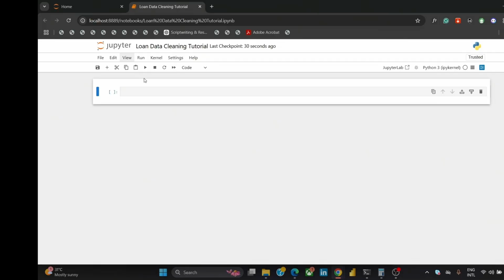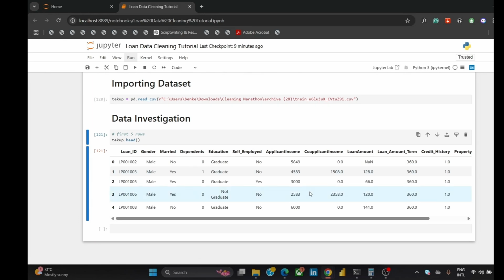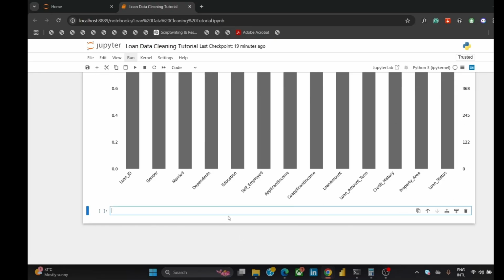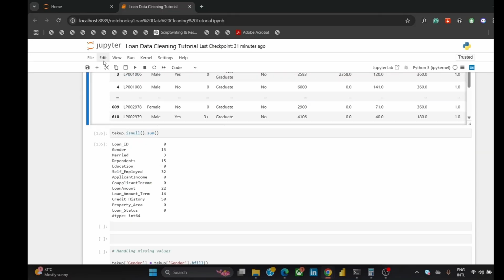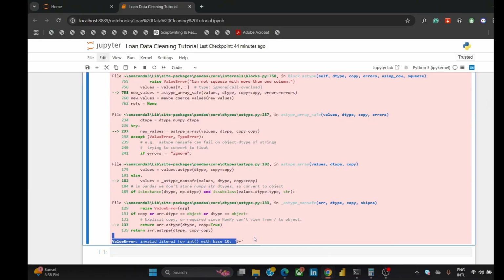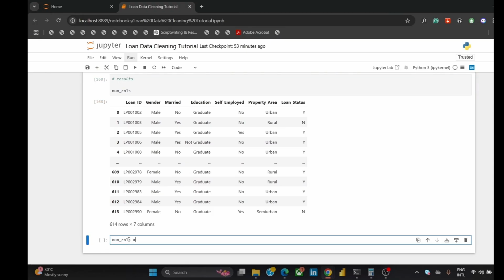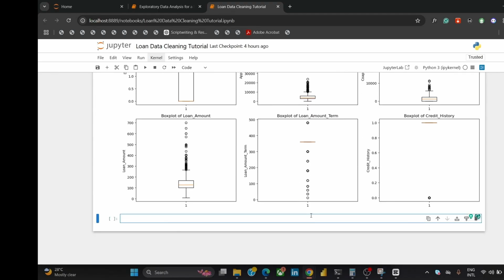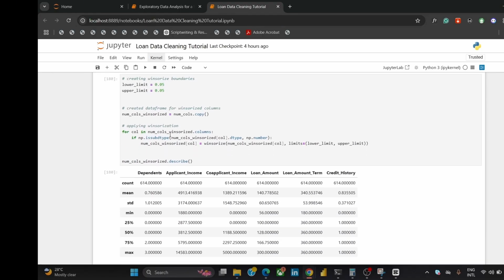Data Cleaning in Pandas: Practical Project | Python Pandas Tutorial | Real-World Dataset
NOTE: Find Dataset below

Learn the latest data cleaning techniques using Pandas in Python. This comprehensive tutorial covers handling missing values, data transformation, and best practices for preparing your dataset for analysis. Perfect for data analysts, data scientists, and Python enthusiasts aiming to enhance their data preprocessing skills

Data cleaning is a crucial step in data analysis, ensuring accurate, high-quality data for decision-making. This tutorial covers everything from data cleaning to a hands-on project where we clean a messy dataset using Python!

🔔 What You’ll Learn:
✅ What is data cleaning & why it matters
✅ Common data cleaning techniques
✅ Removing duplicates, missing values & inconsistencies , handling outliers, standardization
✅ Practical hands-on project with a real-world dataset
✅ Python libraries for efficient data cleaning (Pandas, NumPy)
✅ Visualization techniques (missingno, seaborn, matplotlib)

🔽 Timestamps:
0:00 Introduction
1:4 First look at Data
4:30 Explaining columns
8:20 Data validation, checking for missing values, unique values
10:45 Handling Missing Values in Pandas
13:30 Removing Duplicates & Standardizing Data
16:50 Detecting & Fixing Outliers
20:00 Best Practices for Clean, Usable Data
22:00 Final Thoughts & Next Steps

💡 Whether you're a beginner data analyst, data scientist, or Python enthusiast, this tutorial will help you master data cleaning for better analysis and machine learning models.

Do you want to become a Data Analyst? That's what this channel is all about! My goal is to help you learn everything you need to start your career or even switch your career into Data Analytics.